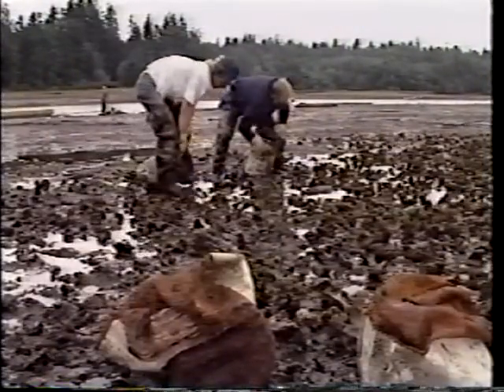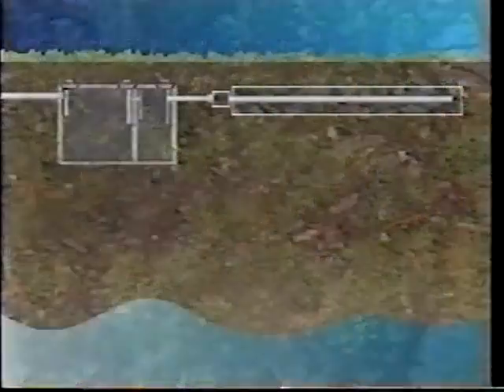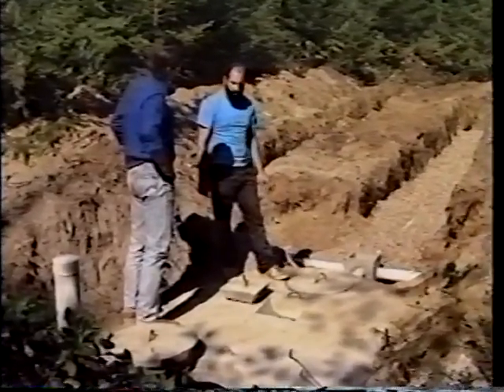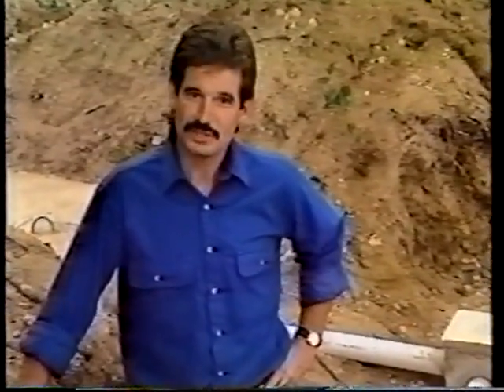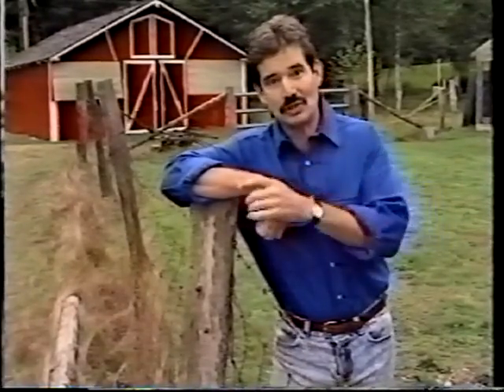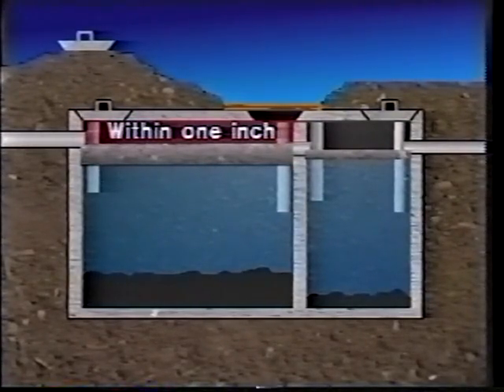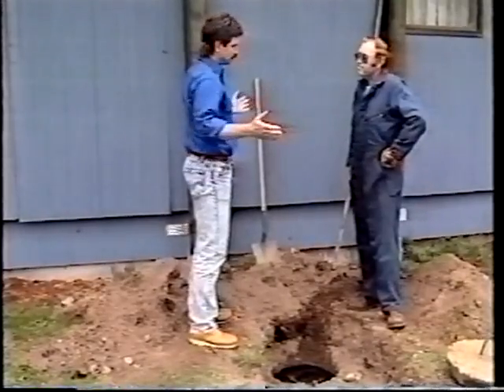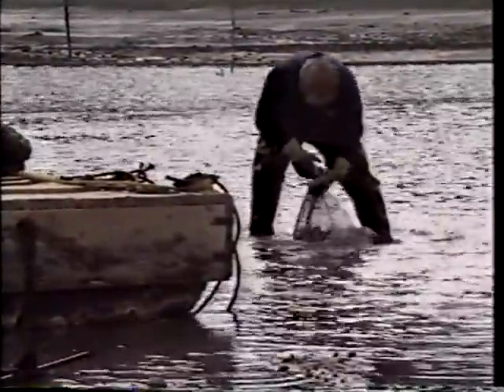Understanding and Maintaining Your Gravity Septic System